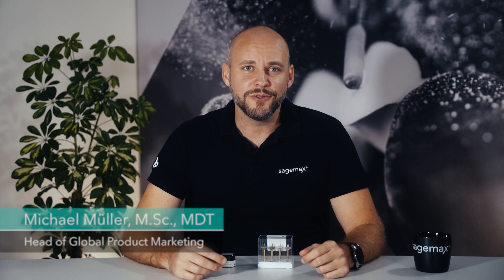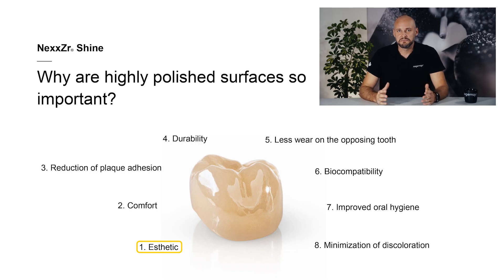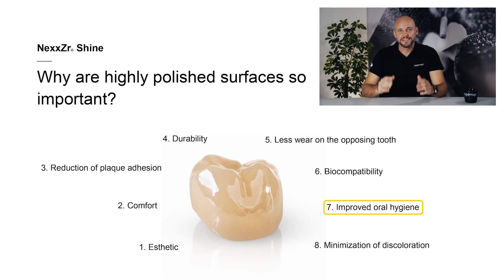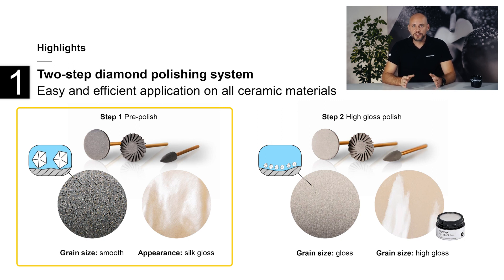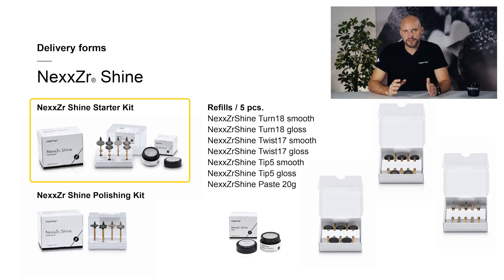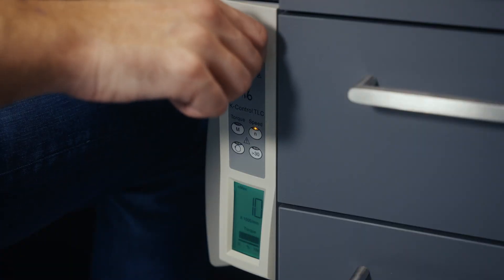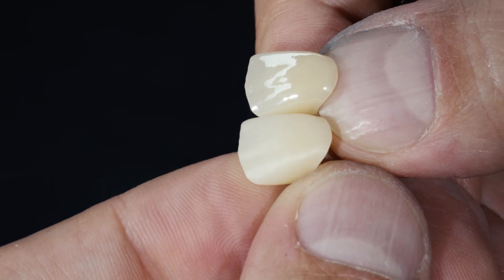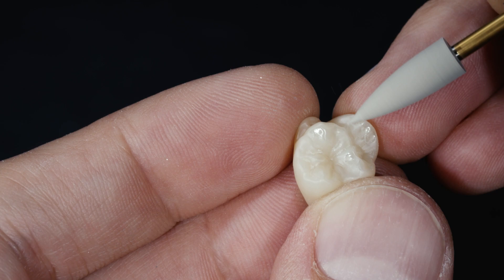Diamond polishing system for dental ceramics NexxZr Shine | Sagemax expert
In this tutorial, we extensively delve into the two-step diamond polishing system NexxZr Shine for all dental ceramics. Initially, we provide you with a general overview of dental ceramic polishing and explain why smooth restoration surfaces are crucial. Subsequently, we introduce NexxZr Shine in detail and illuminate its product highlights. From its innovative technology to its easy handling - we show you everything you need to know about NexxZr Shine to achieve optimal polishing results. Finally, we present practical application examples, demonstrating how you can swiftly and effectively utilize NexxZr Shine on various materials such as zirconia, lithium disilicate, and other glass ceramics. Get ready to take your polishing technique to the next level! 🦷💎🔬
Products used:
Chapters:
00:00 Diamond polishing system for dental ceramics NexxZr Shine
01:04 General information
05:12 NexxZr Shine
06:07 Product highlights
08:41 Delivery forms
09:19 Practical application
Videos:
About Michael Müller:
Michael Müller combines the qualifications of a master dental technician and a materials scientist with a deep knowledge of the field, backed by over two decades of experience in the dental industry.